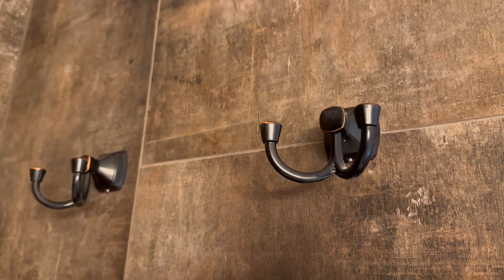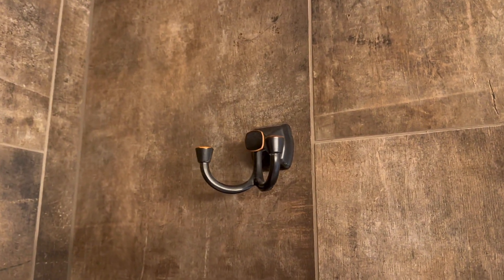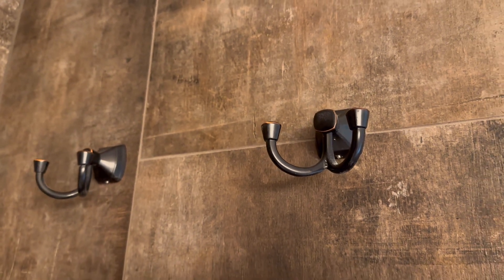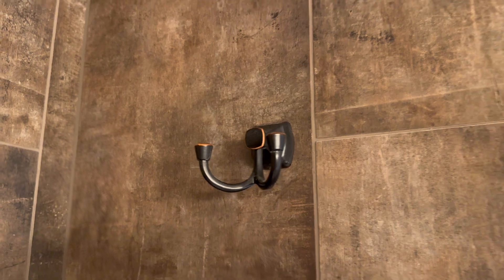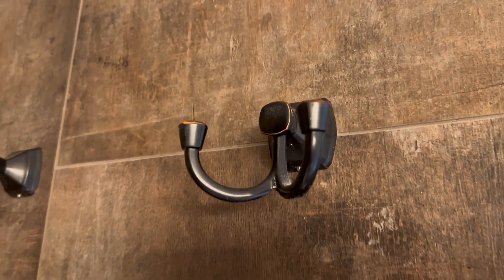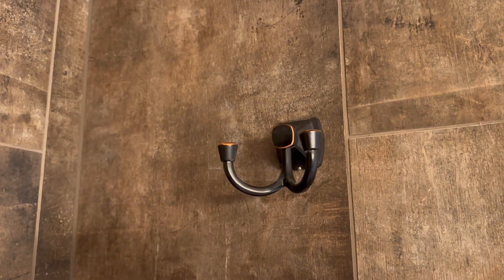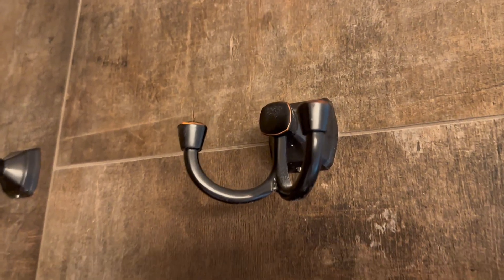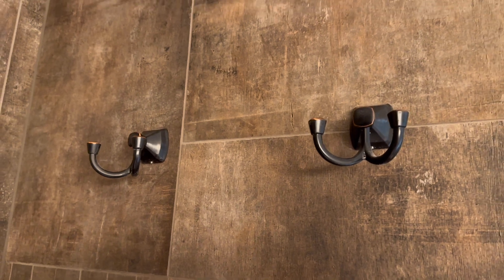Double Robe Hook Bathroom or Household Hooks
Double robe hook we installed in bathroom